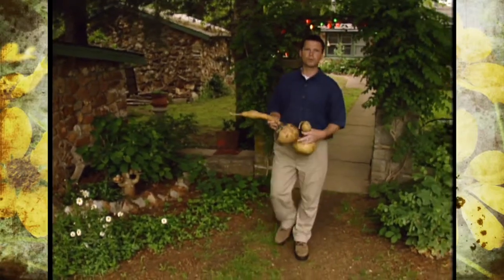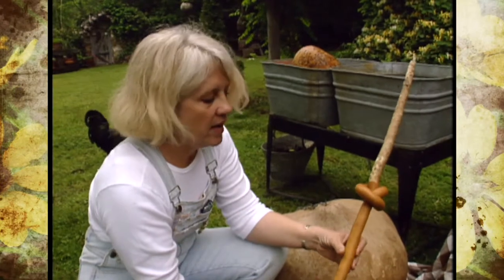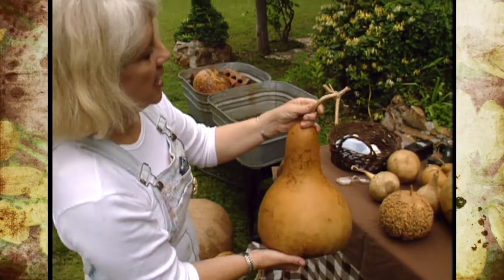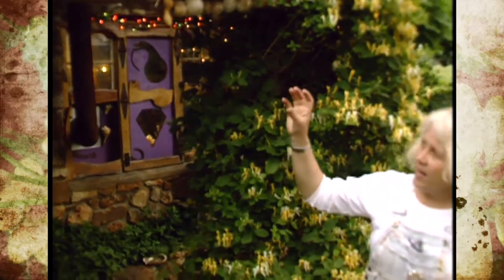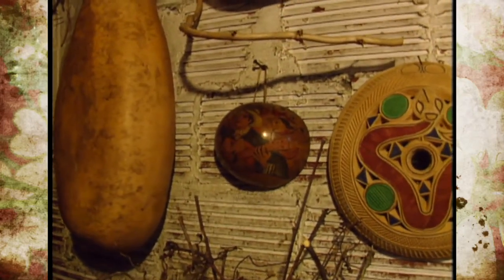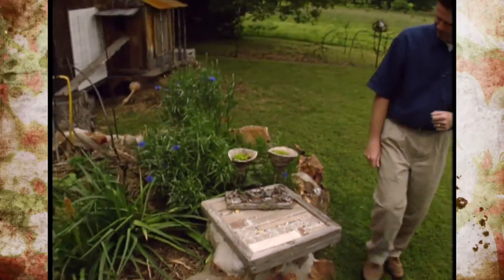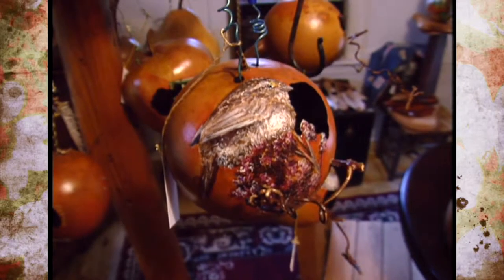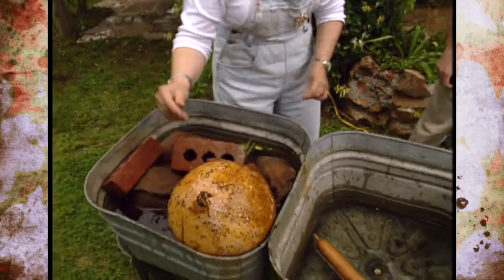Hungry Holler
6/08/02-Host Steve Owens visits Hungry Holler near Grand Lake, Oklahoma to learn about different types of gourds and do some gourd crafting.